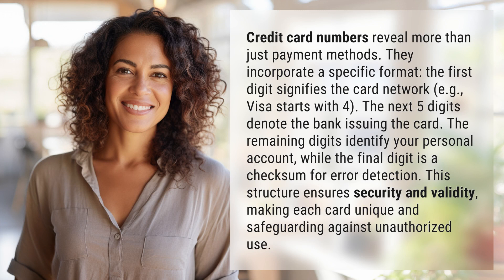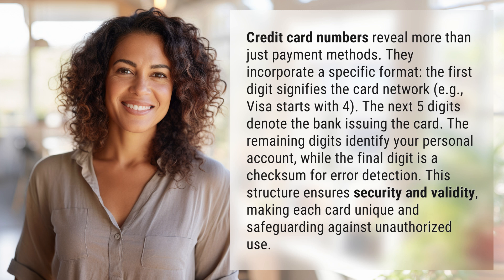What secrets do credit card numbers hold?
Unlocking the Secrets of Credit Card Numbers 👉 Credit Card Secrets 👉 Discover the hidden details behind credit card numbers, from card networks to account identification.

Laura S. Harris (2024, June 26.) What secrets do credit card numbers hold?
    🌐 AskAbout.video